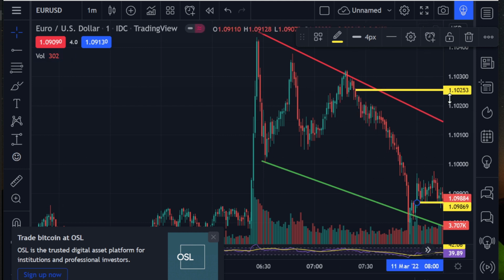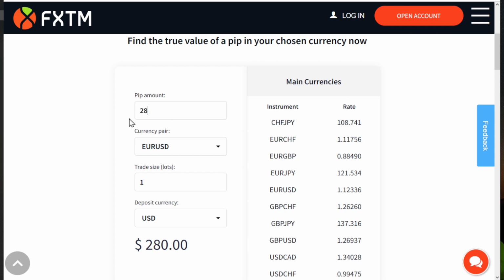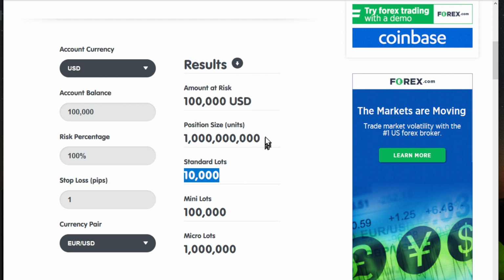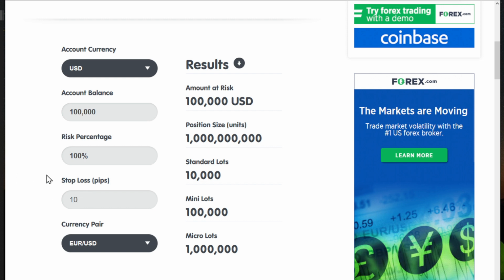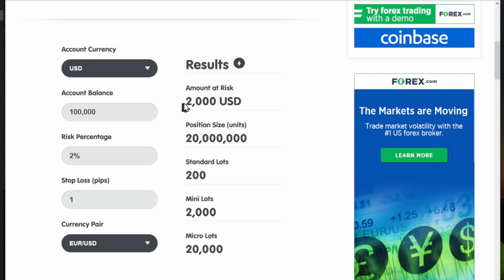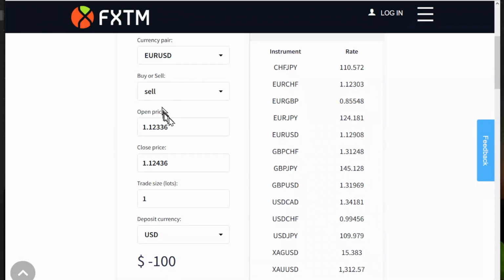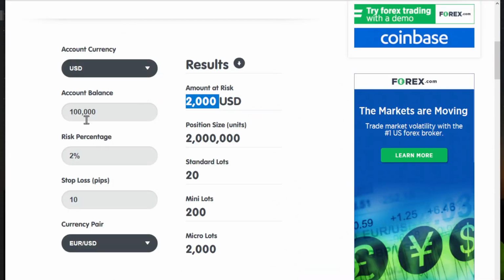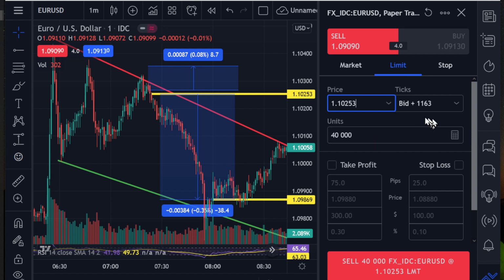14 Beginner Forex FX Trading Review To Date Part 2